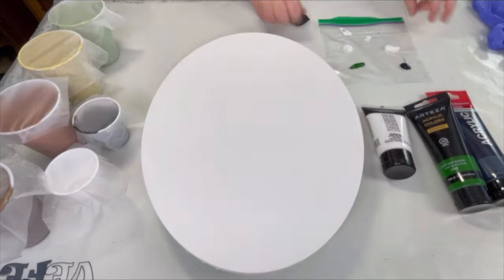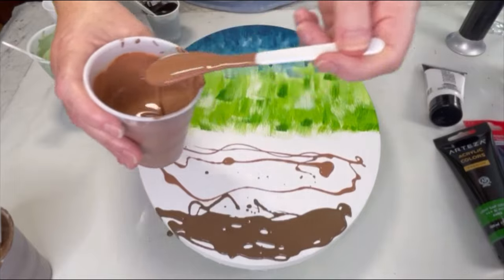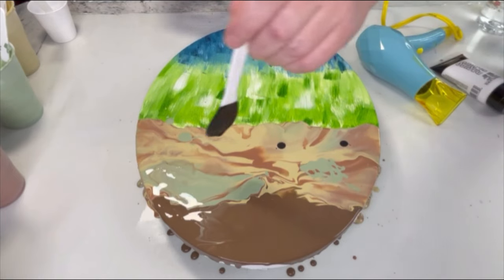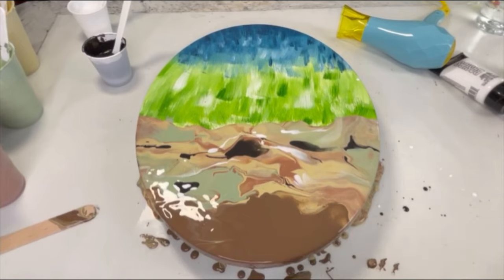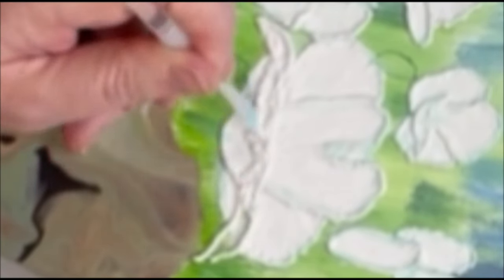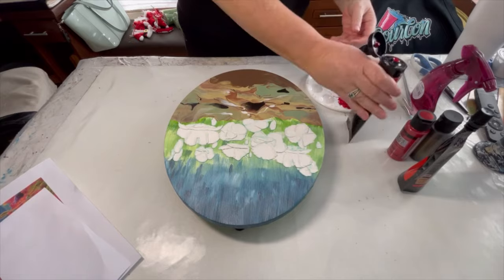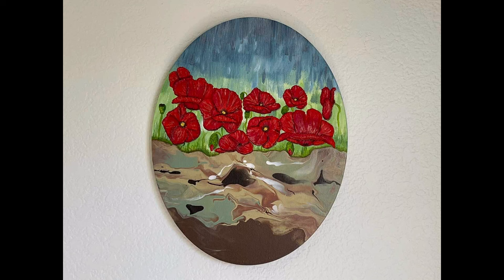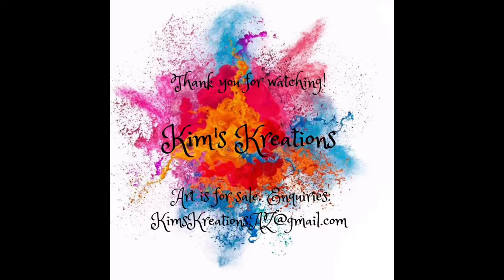#136 POUREMBRANCE DAY COLLABORATION - field of Poppies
Thank you all for supporting POUREMBRANCE Day Collaboration a wonderful artistic collaboration in honor of Remembrance Day.  This collaboration is wholeheartedly partaken by all the artists involved. Thank you Nathan Lindsell @TheFineArtofDistraction for including me.

@ABCreativeOfficial is the inspiration for using all purpose filler for my poppies. Please check out her channel!

Products used in this collaboration:
Canvass - Oval 14” x11” bought at Hobby Lobby
Paints-
Arteza: Burnt Sienna, Light Sap Green, Fancy Black, Carmine Red, Vermillion Red
Liquitex Basics: Titanium White, Naples Yellow Hue, Yellow Oxide
Amsterdam: Prussian Blue Phthalo
Folk Art: Raspberry Flash
2-D effect: All Purpose Filler

Music Attibution-

Musician: Philip E Morris